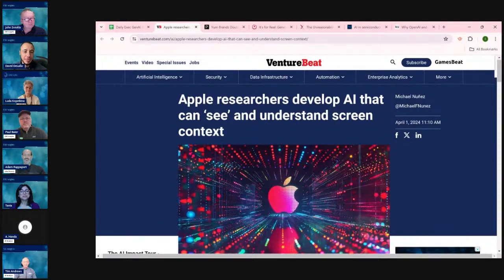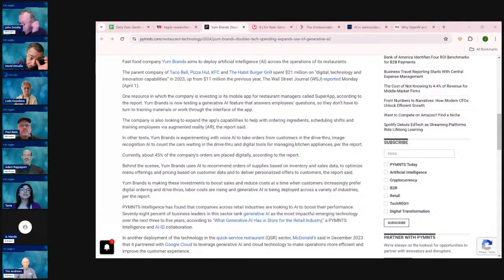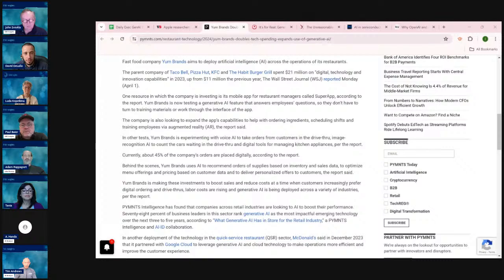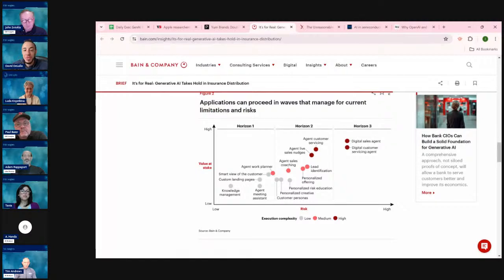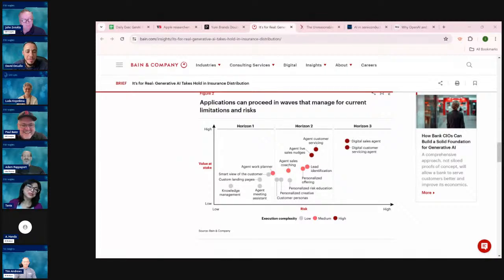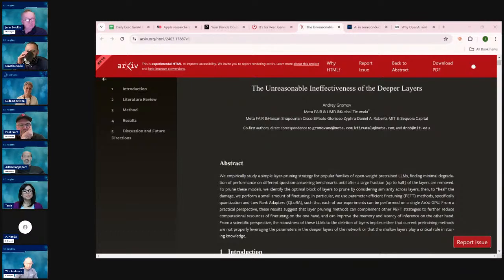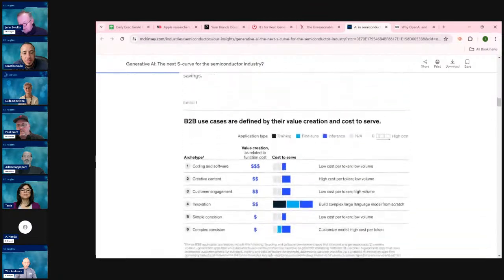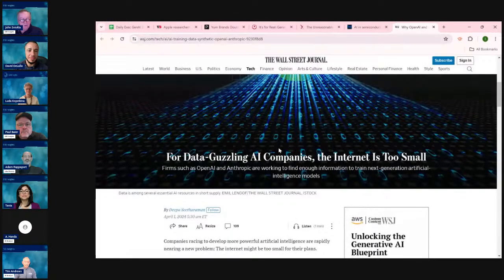04/02/24 | We're Running Out of GenAI Training Data | Daily AI News by GAI Insights | Tech Updates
Welcome to today’s edition of Daily AI News by GAI Insights! Every weekday morning at 7:30 am ET, our expert analysts curate and discuss the latest and most impactful news in the world of Generative AI and artificial intelligence. Whether you’re a tech enthusiast, an industry professional, or someone keen on understanding the latest advancements, our updates provide essential insights into the evolving landscape of AI.

In This Episode:
The discussion spans several AI topics, starting with Apple's RE-ALM model for image context extraction. It highlights Yum Brands' AI strategy in operations and customer service, emphasizing supply chain management. A research paper on pruning large language models is reviewed, noting minimal performance impact. The conversation also addresses AI's business importance, the semiconductor industry's future, data ownership, AI model fine-tuning, AI-driven content creation, and the strategic role of data.